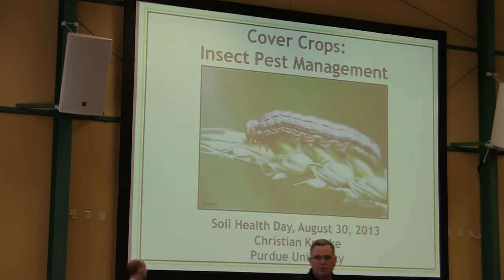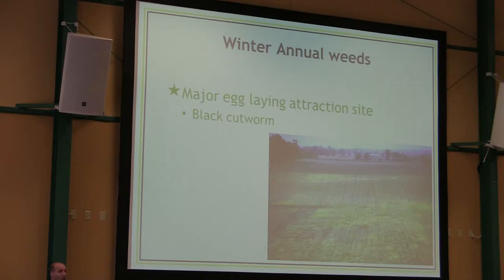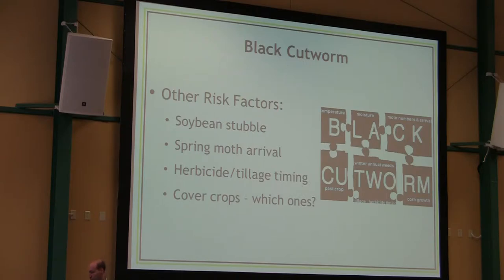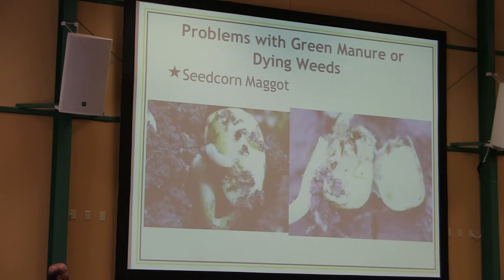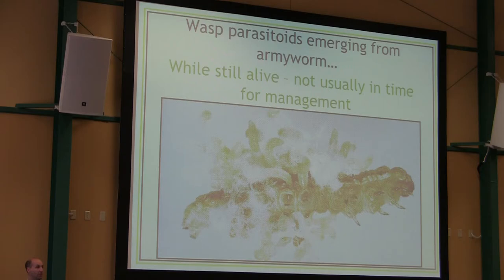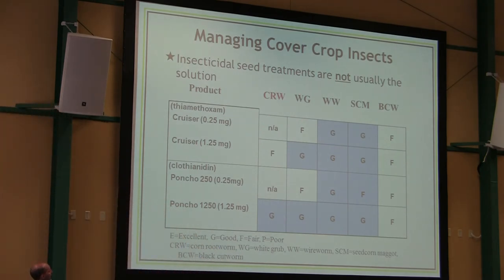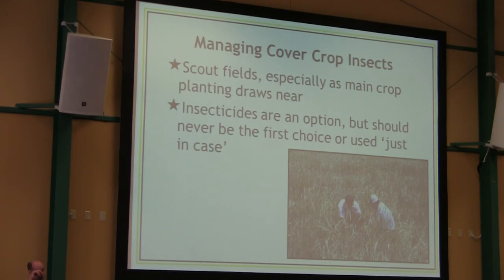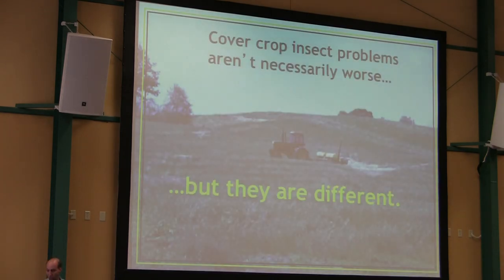Christian Krupke - Insect ID and Management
This videos was recorded by the Howard County Soil and Water Conservation District in Kokomo, Indiana.